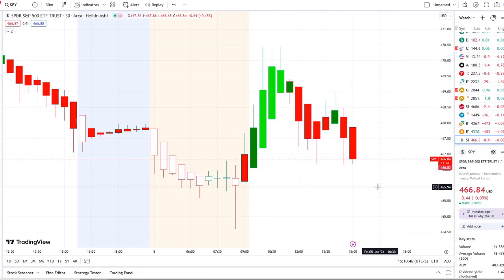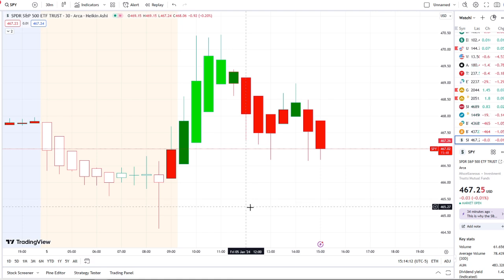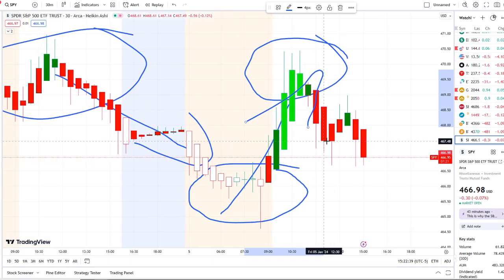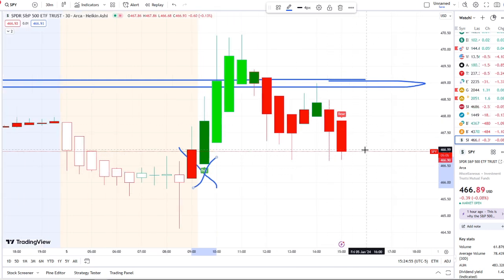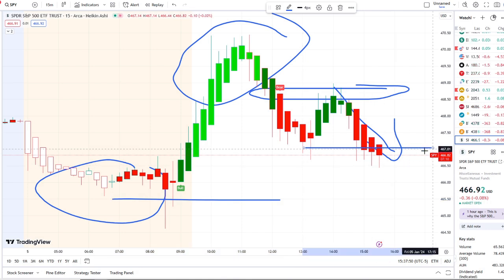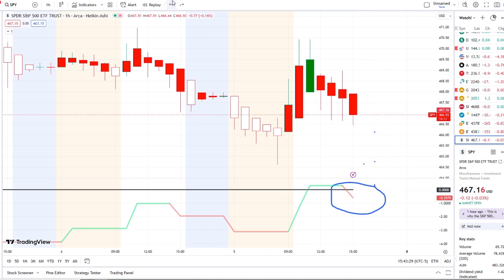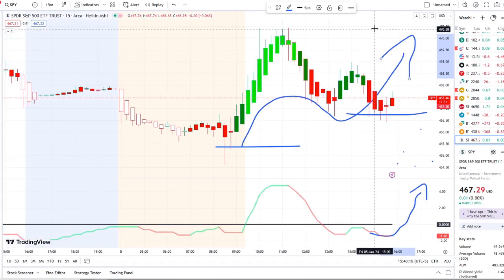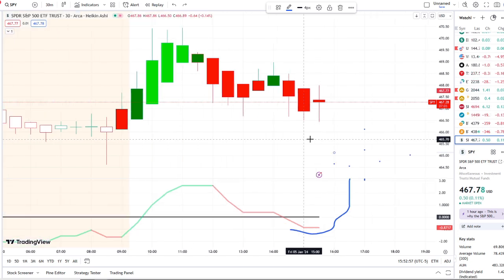🚨 URGENT! Stock Market CRASH (UPDATE) 🔥 Why The SP500 Is Going HIGHER (SPY, QQQ, BTC, ETH)